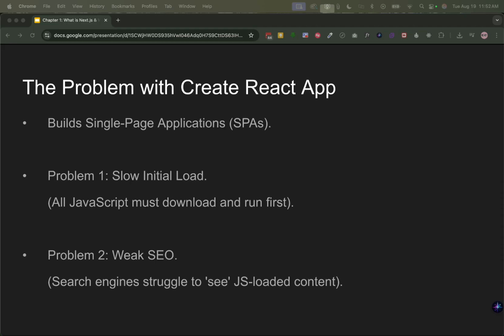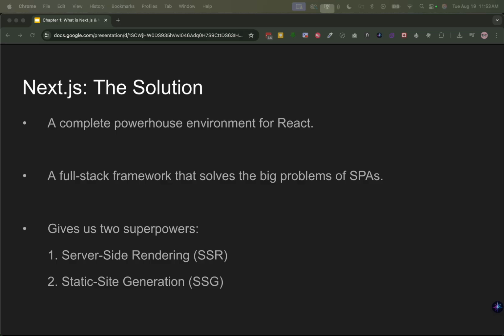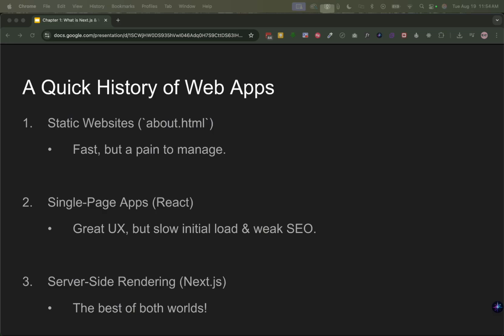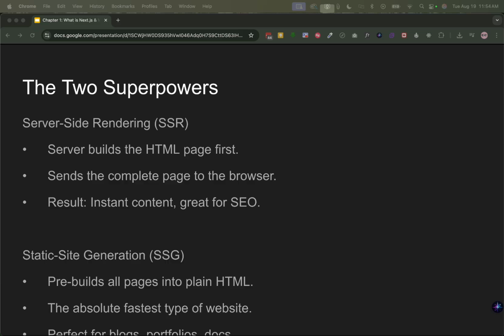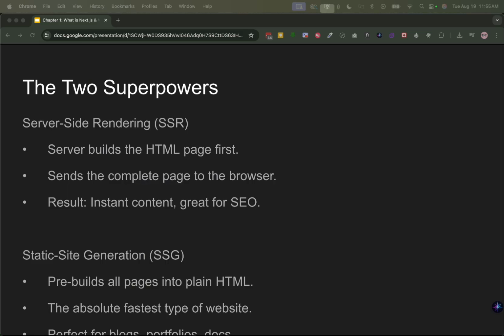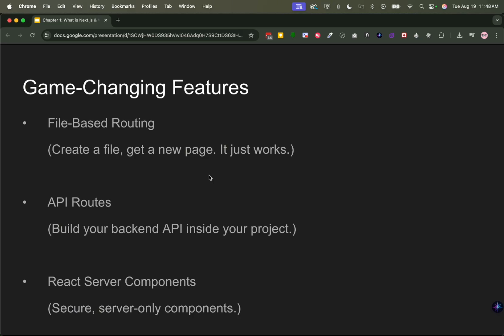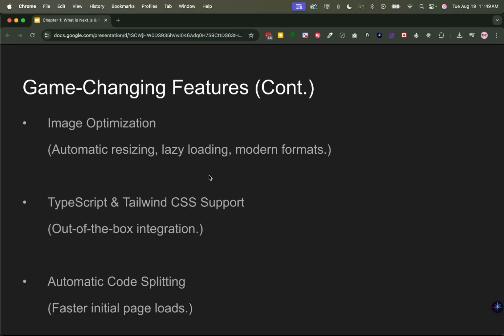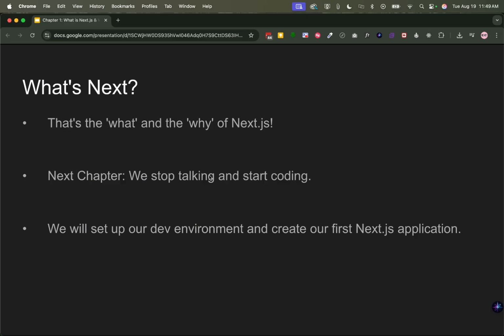Next.js Course Tutorial #1 - The What & Why - Develop a Hotel Agency Website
Tired of staring at a blank page?

Welcome to Chapter 1 of the ultimate "Next.js Tutorial from Scratch" series! I'm your host, Gustavo, and today we're kicking off our journey to build a complete, modern hotel website.

Before we write a single line of code, we need to understand the fundamentals. In this video, we answer the two most important questions: What is Next.js, and why is it a game-changer for React developers?

We'll break down the common problems with traditional Single-Page Applications (SPAs) built with tools like Create React App, specifically slow initial load times and SEO challenges. Then, we'll dive deep into the core concepts that make Next.js so powerful:

🔹 Server-Side Rendering (SSR): Deliver fully-rendered pages from the server for lightning-fast load speeds and perfect SEO.
🔹 Static-Site Generation (SSG): Pre-build your pages for the absolute best performance, ideal for portfolios, blogs, and marketing sites.

Finally, we'll take a quick tour of the incredible, out-of-the-box features that will make your development experience a dream, including File-Based Routing, API Routes, React Server Components, and automatic Image Optimization.

This is the foundational knowledge you need before we start building. If you're ready to master one of the most in-demand web development frameworks, you're in the right place!